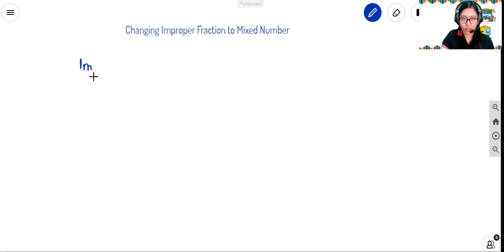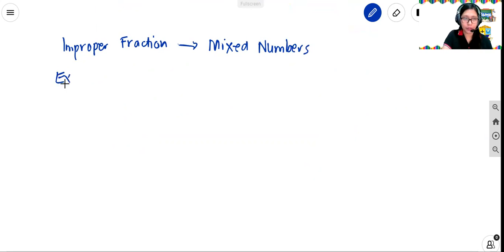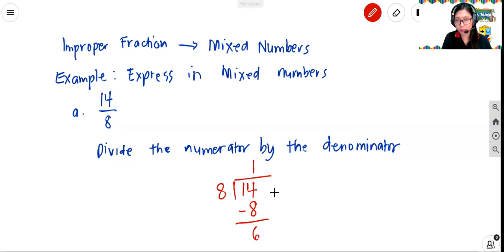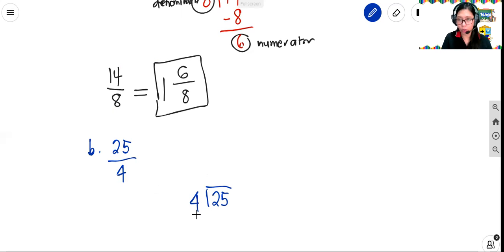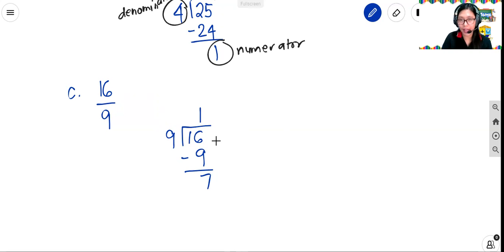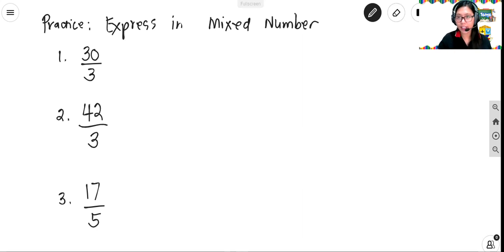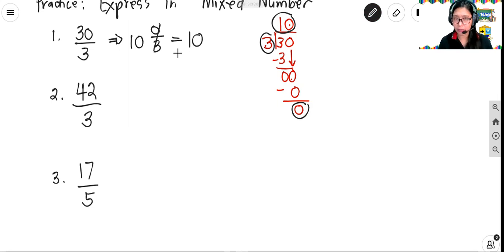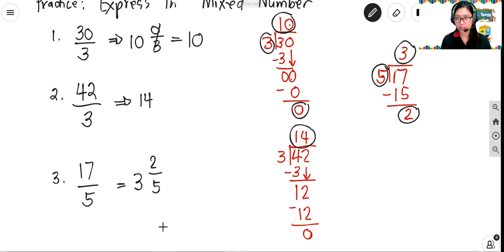changing improper fraction to mixed number